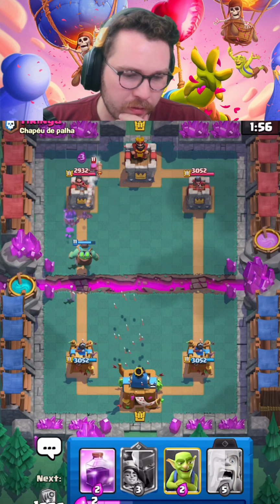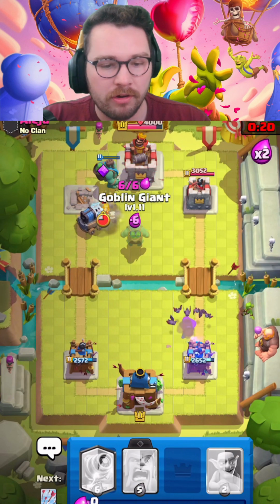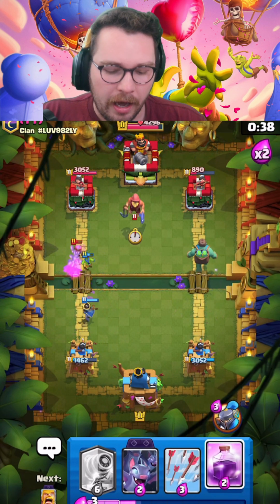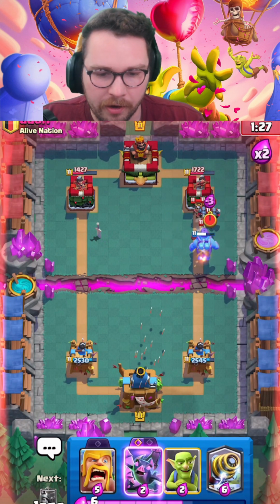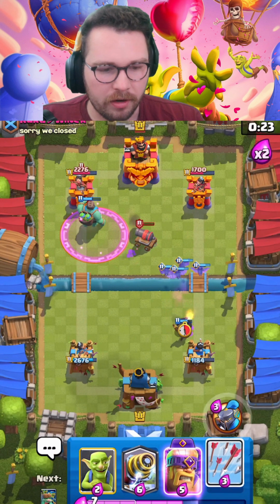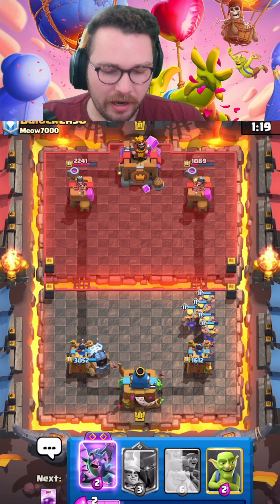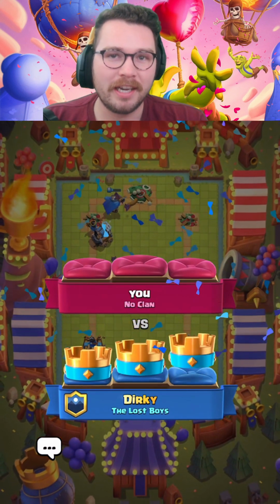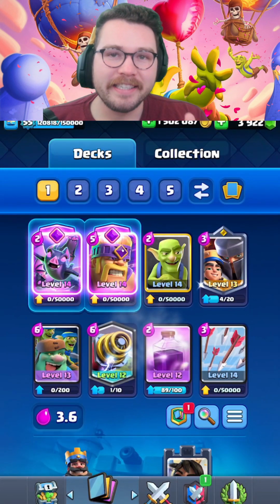THIS DECK HAS *THE HIGHEST* WIN RATE | GOBLIN GIANT SPARKY | CLASH ROYALE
In this video I will be playing one of BEST decks inside of Clash Royale. Goblin Giant Sparky has the highest win rate for any deck in the game! This deck makes it easy to DOMINATE your opponent and get lots of 3 CROWNS.

Best Goblin Giant Deck
Best Clash Deck